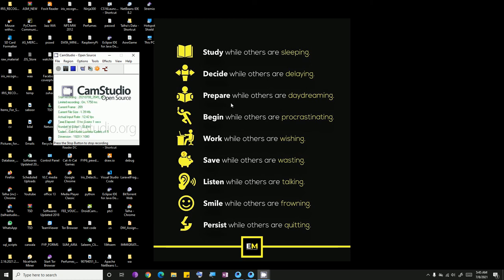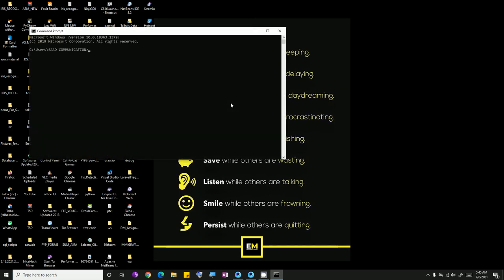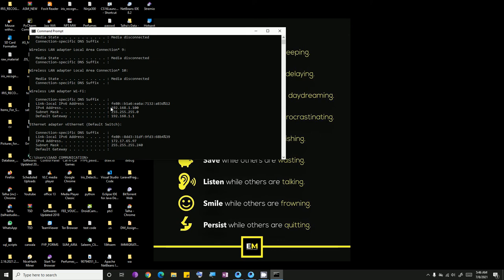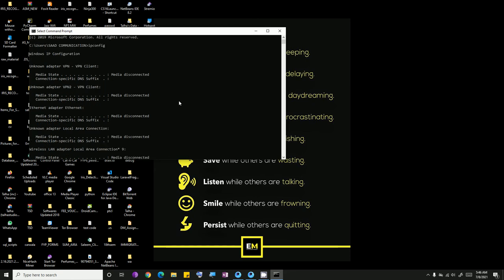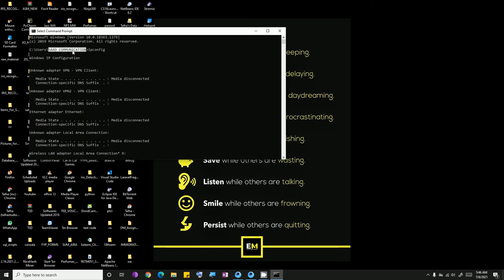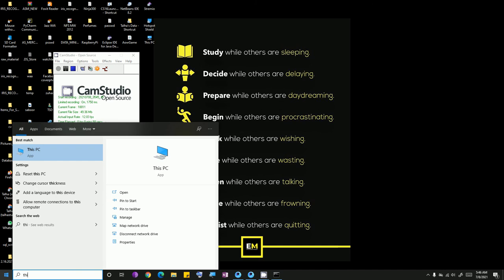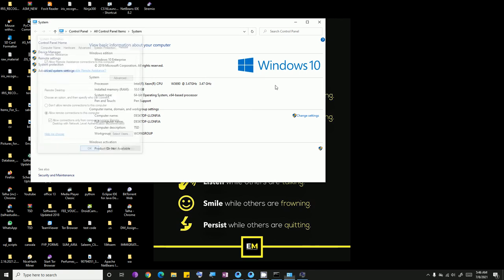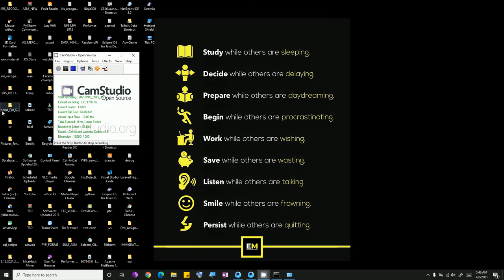MICROSOFT REMOTE DESKTOP PC SIDE SETTINGS